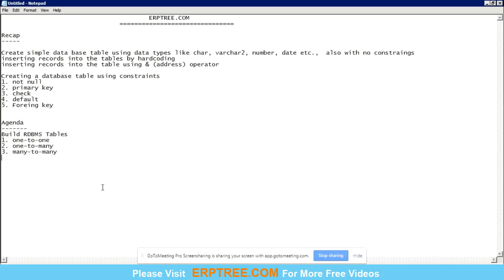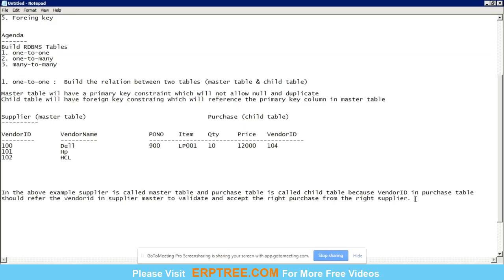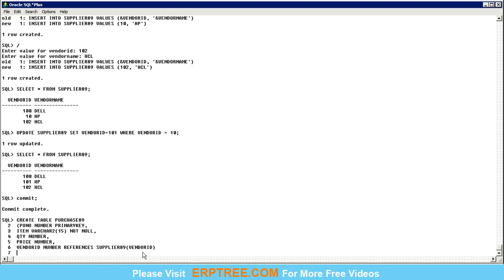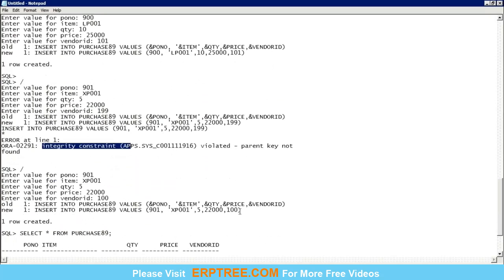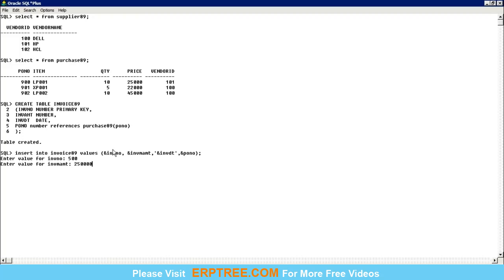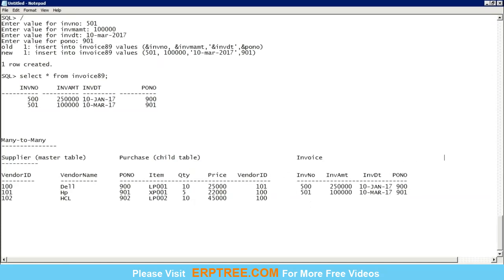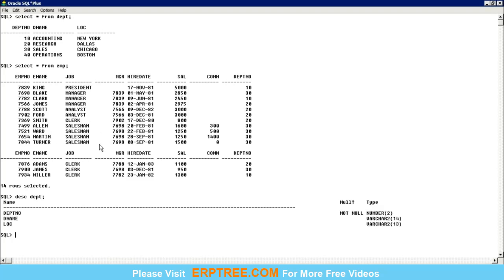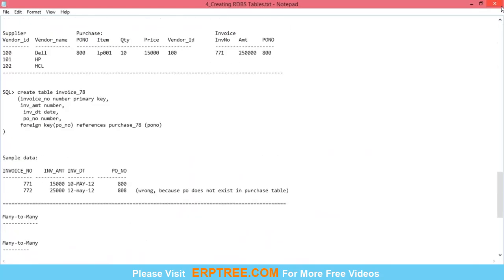Oracle SQL & PL SQL Training